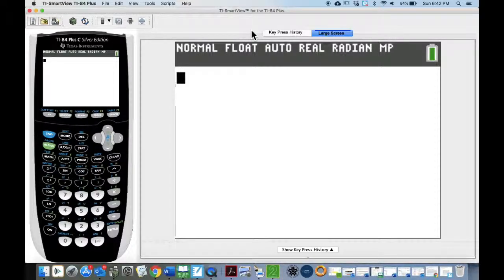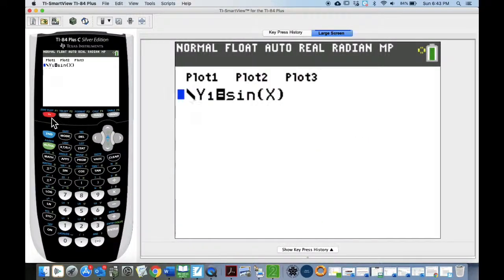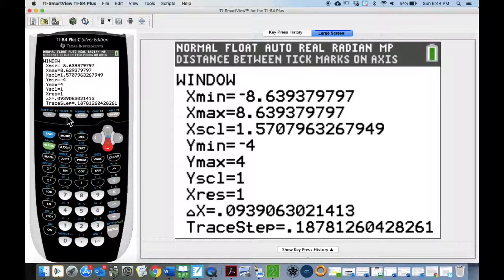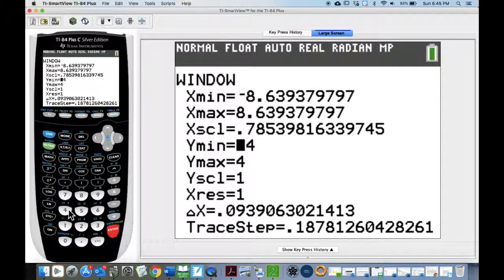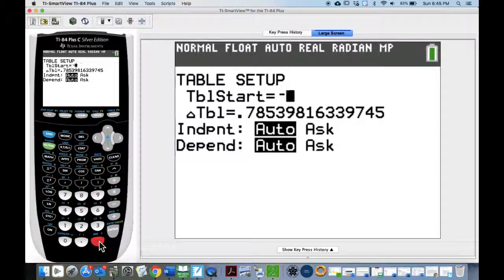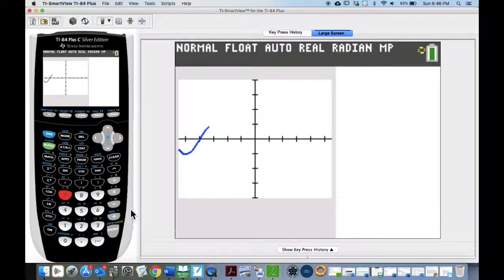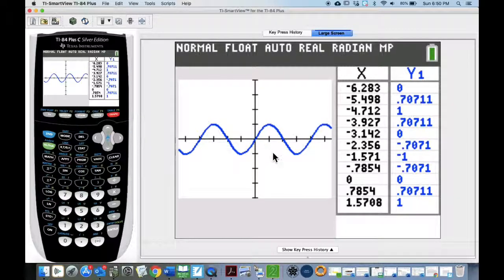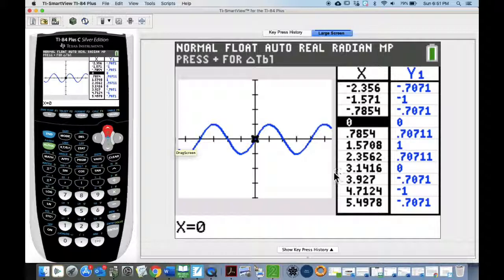Calculator set up for Trig graphs